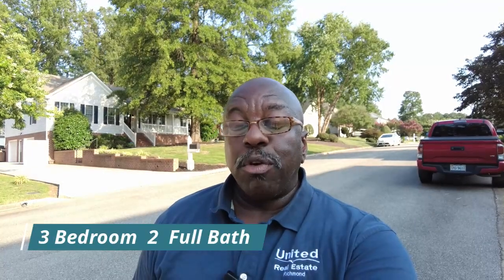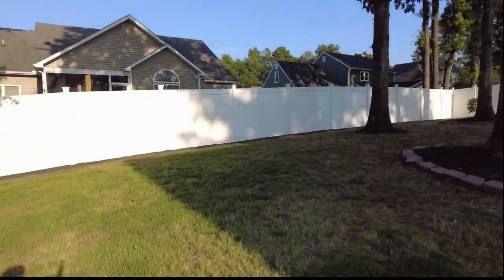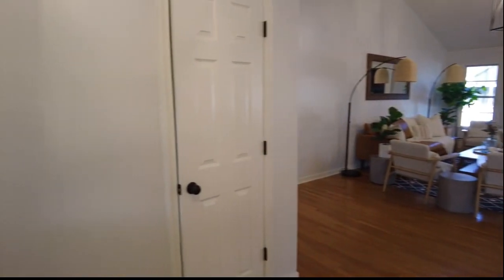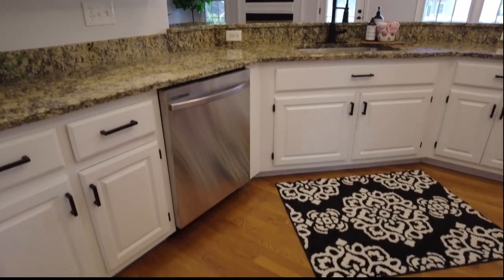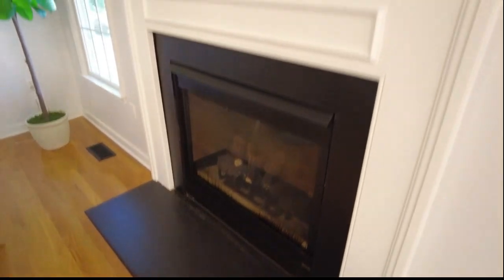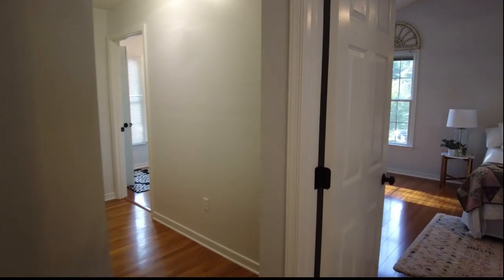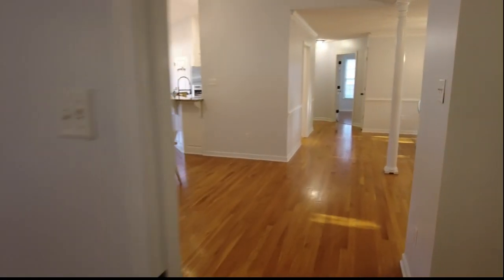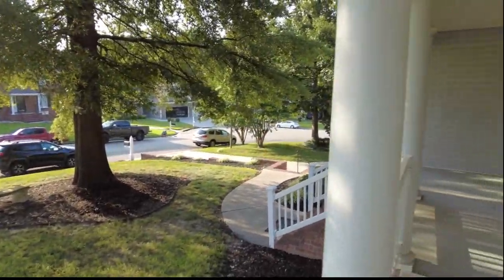AMAZING 3 BDRM Near Ft. Gregg Adams VA (Ft Lee) for Sale +$400K+